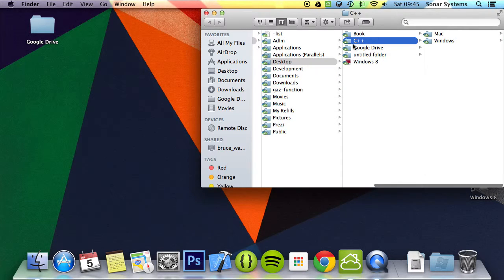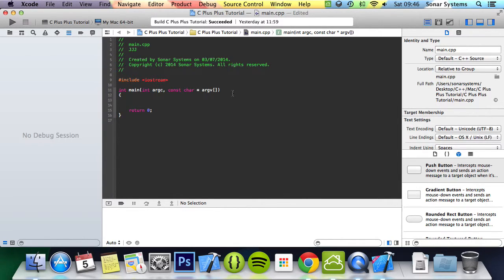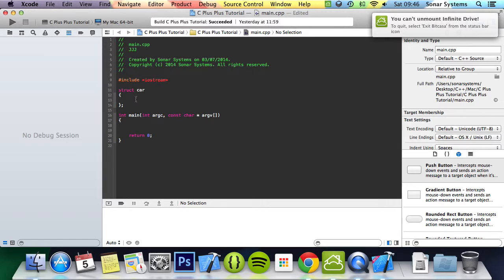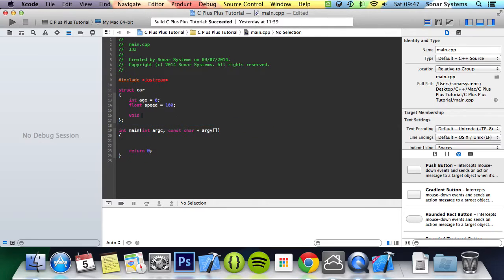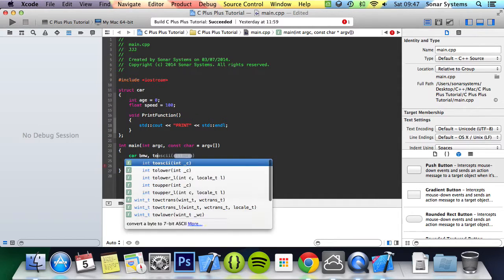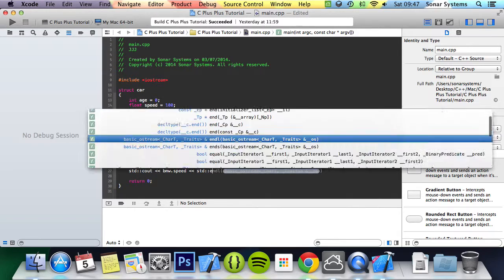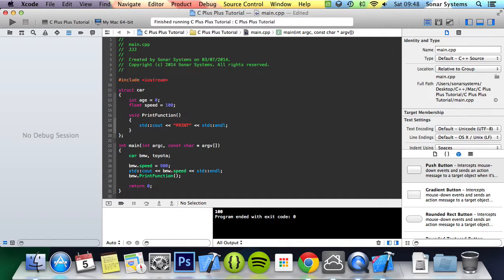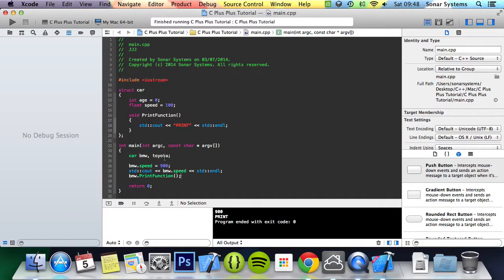C++ Programming Tutorial 42 - Struct